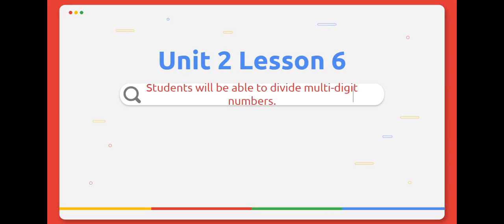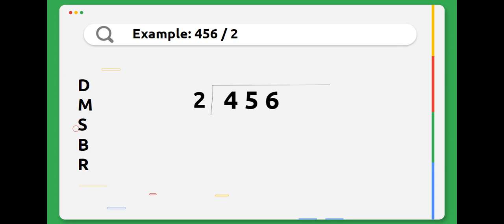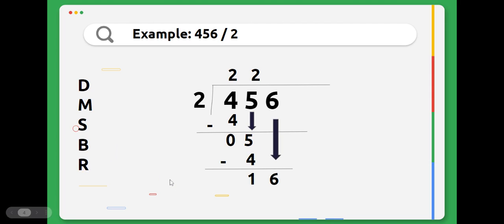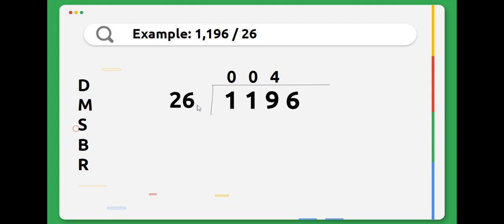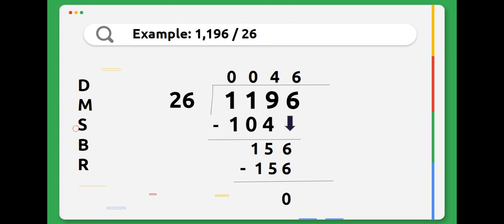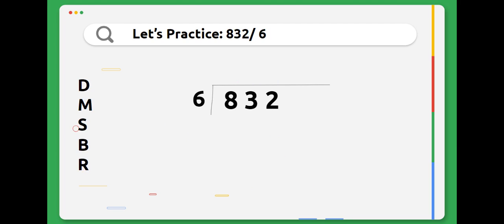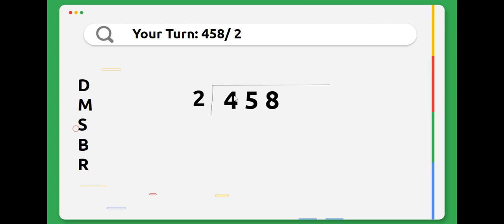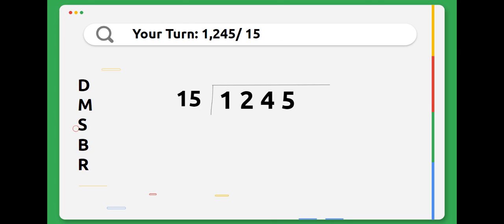Unit 2 Lesson 6